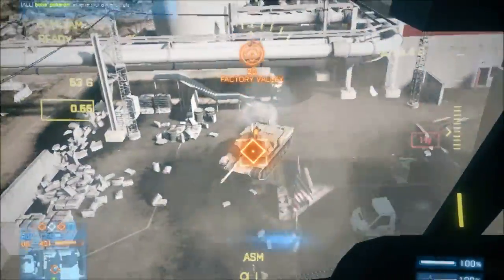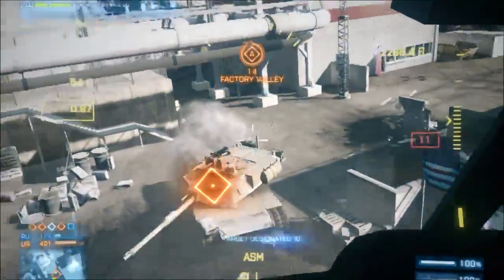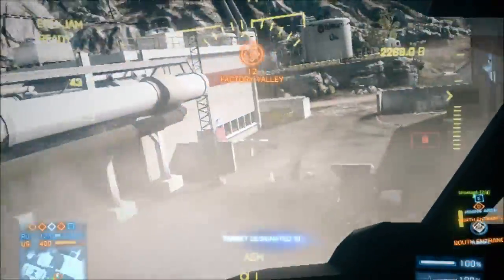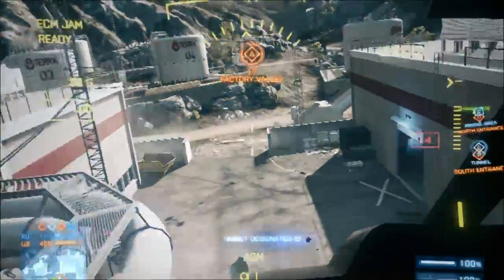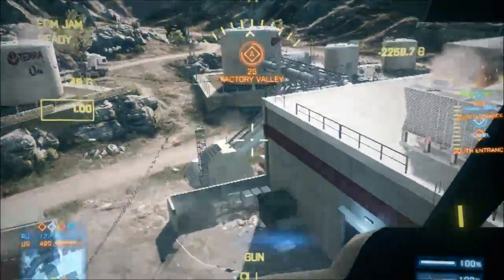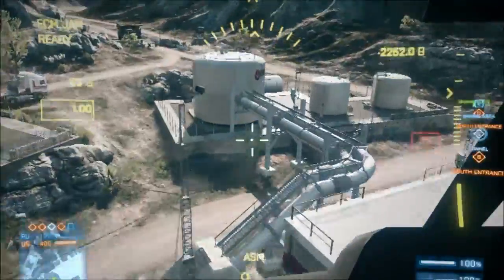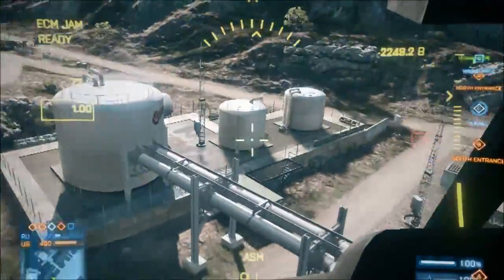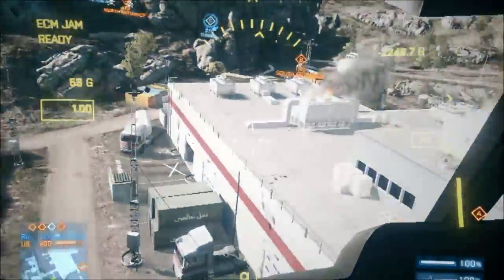Battlefield 3 - Scouting [woky-SRB]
Just me, driving around...

Recorded with FRAPS in 1280x1024 @60fps, destroyed with compression in Adobe Premiere.